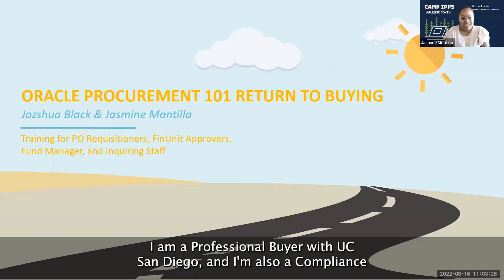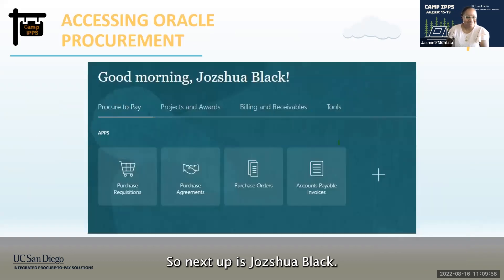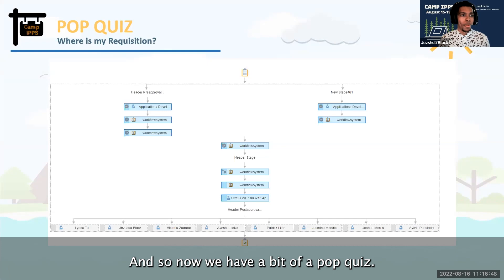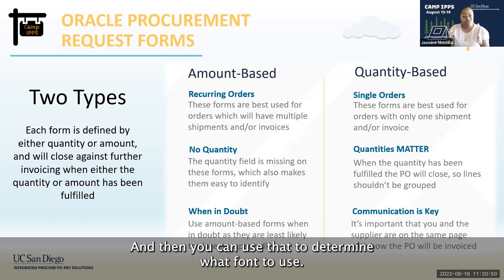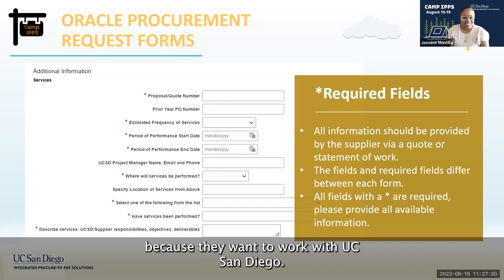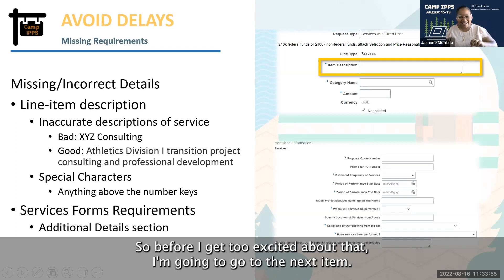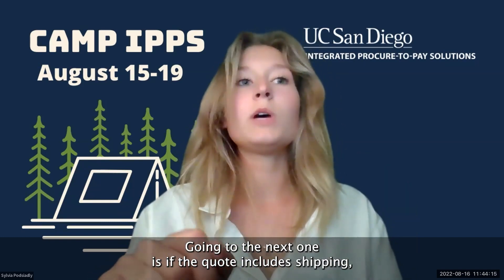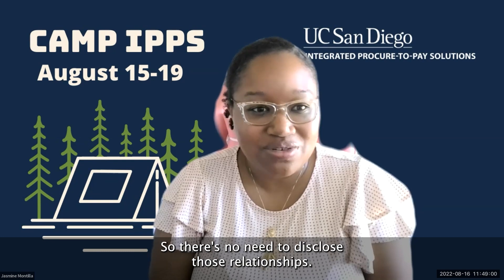Oracle Procurement 101, Return to Buying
This presentation will cover the Oracle Purchase Requisitions Module and how to correctly buy goods and services. During this training we will review key points to help expedite your requisitions to the PO stage and avoid delays in payment processing. This class is best suited for requisitoners and fund managers who are responsible for submitting and approving requisitions. Experience using the Oracle Procurement or Purchase Requisition Module is required to understand training content